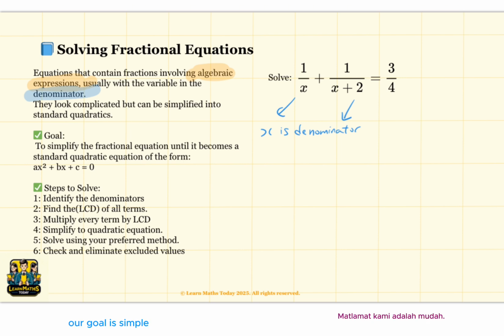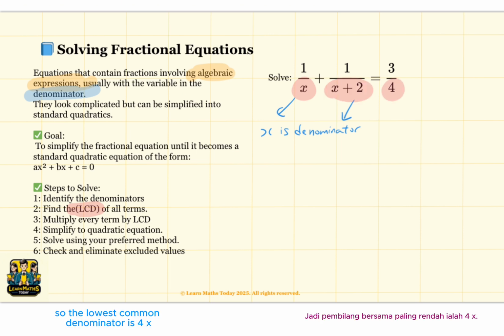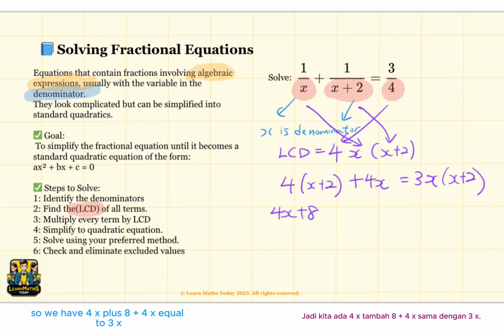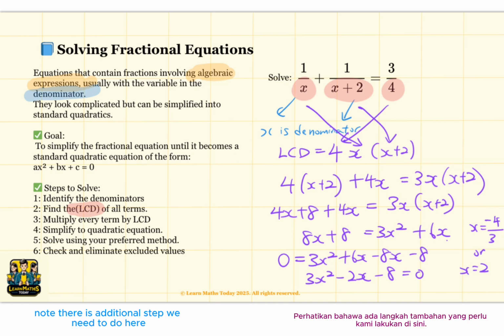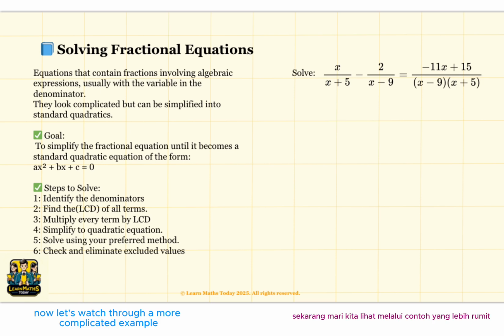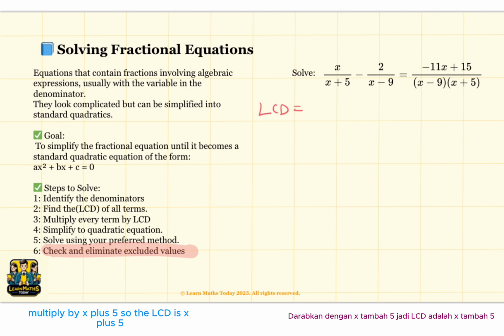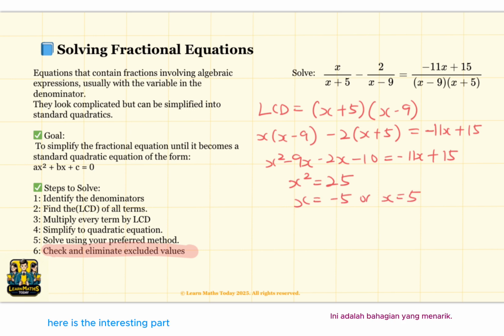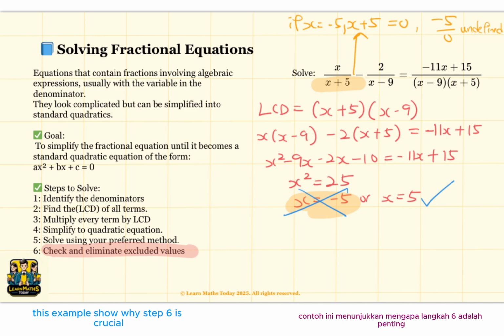Fractional Equations Leading to Quadratics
Solve complex fractional equations that become quadratic equations! Advanced Singapore O Level Elementary Mathematics technique requiring careful algebraic manipulation and solution validation.

🚀 Advanced Techniques:
✅ Clear fractions using cross-multiplication
✅ Transform rational equations to quadratic form
✅ Solve resulting quadratic equations
✅ Check solution validity systematically
✅ Identify and reject extraneous solutions

Challenge yourself with higher-level math skills! LearnMathsToday prepares you for O Level readiness.